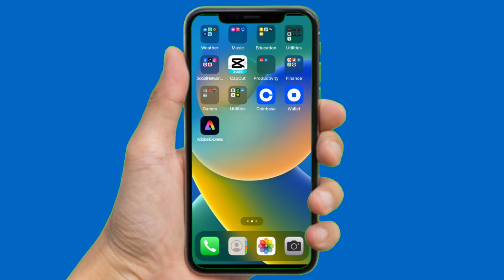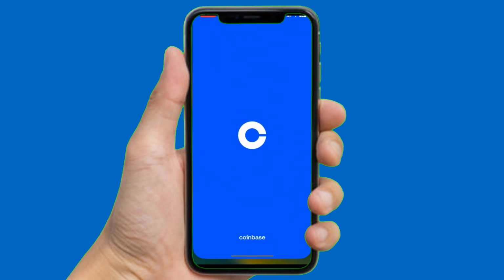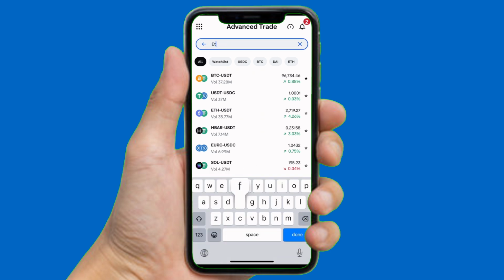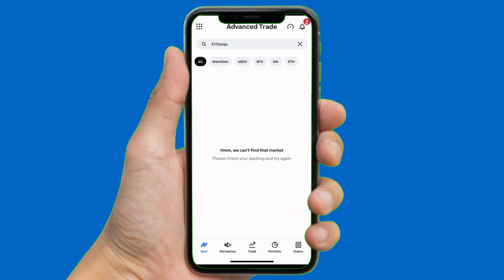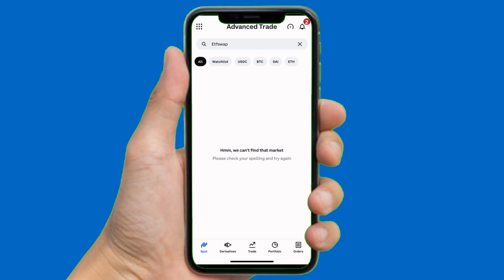How to Buy Etfswap on Coinbase 2025?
Looking to buy Etfswap on Coinbase in 2025? In this tutorial, we’ll show you step by step how to buy Etfswap (ETFS) on Coinbase easily and securely! Learn how to set up your Coinbase account, deposit funds, and purchase Etfswap in just a few clicks. Whether you're new to crypto or looking to expand your portfolio, this guide will help you navigate the Coinbase platform and invest in Etfswap with confidence.